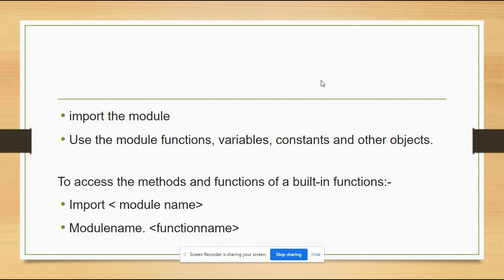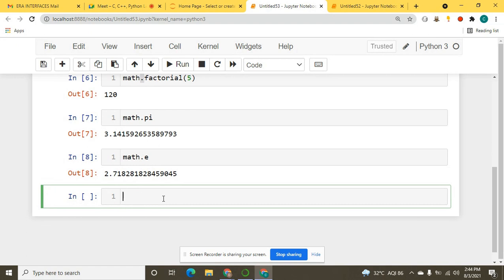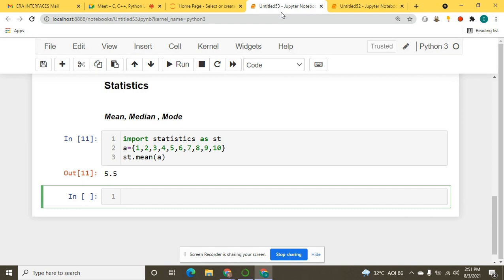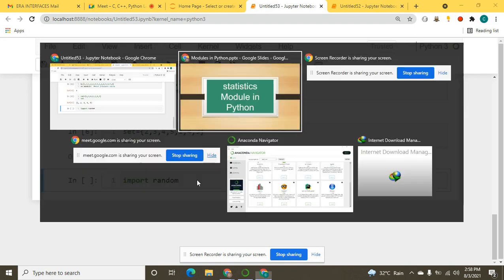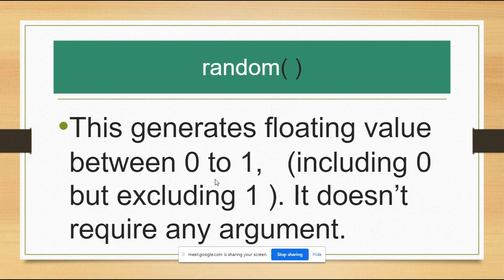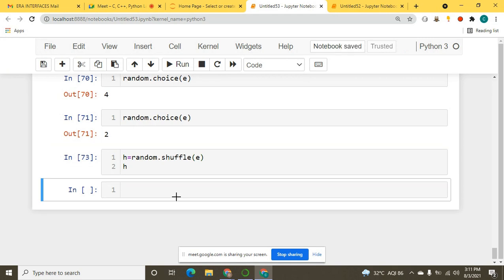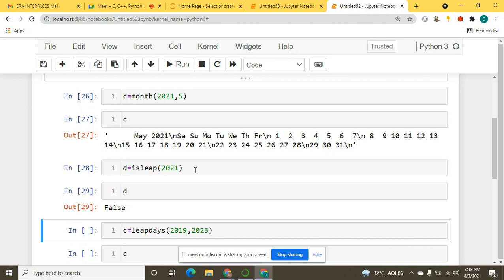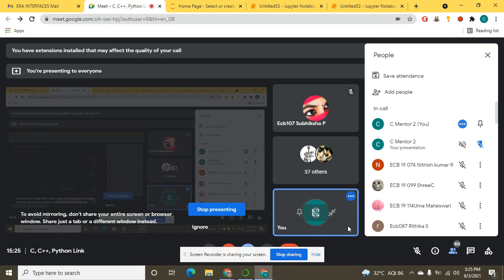Modules in Python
Python Module Tutorial to learn Python programming with examples